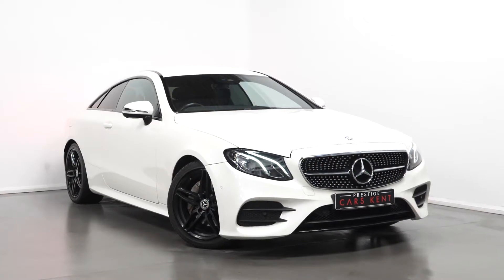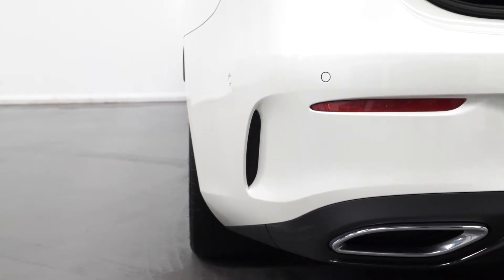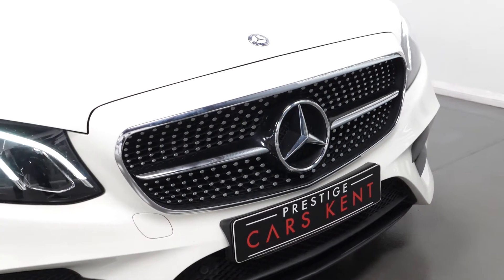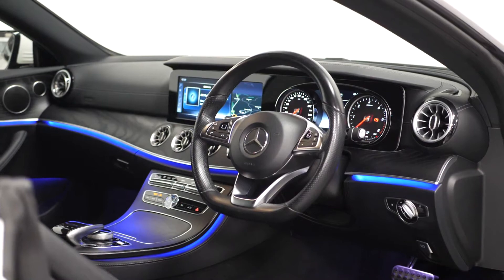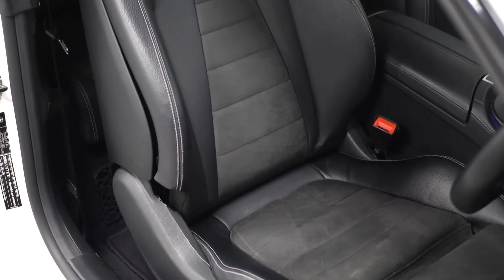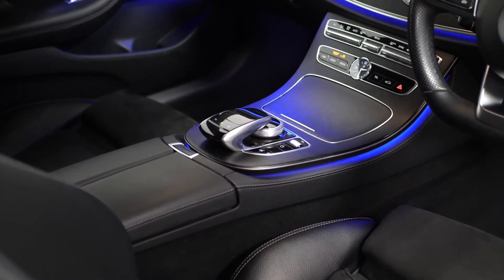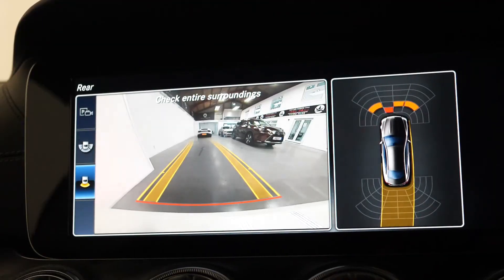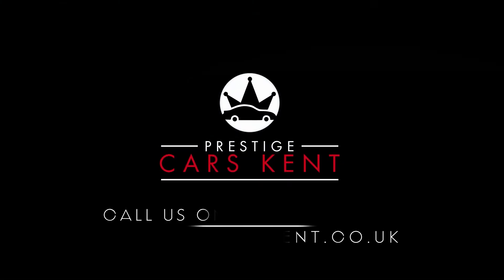2017 MERCEDES BENZ E220D AMG LINE - WALKROUND